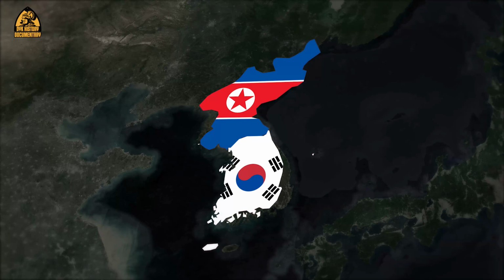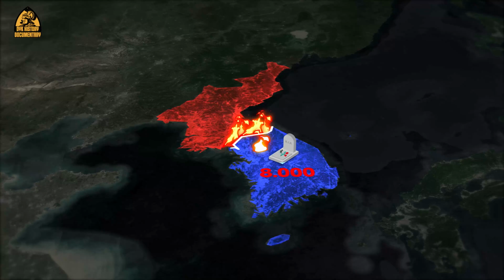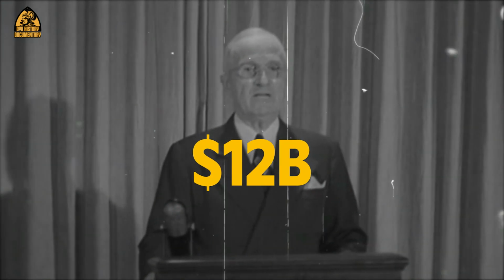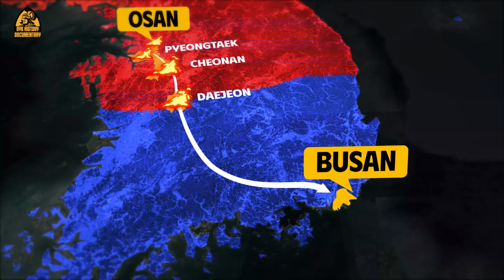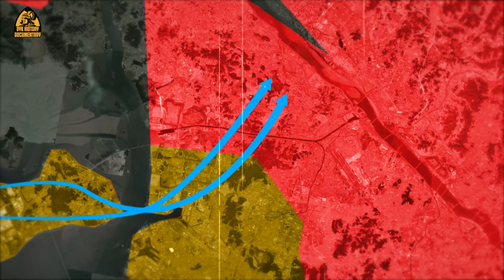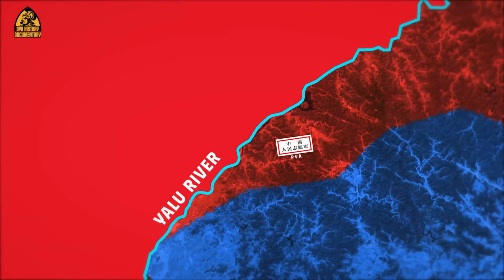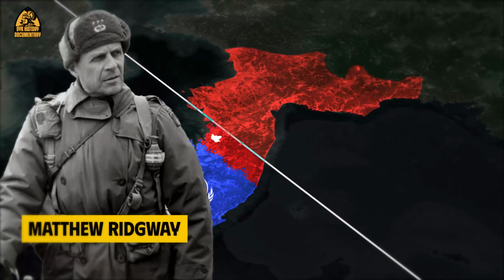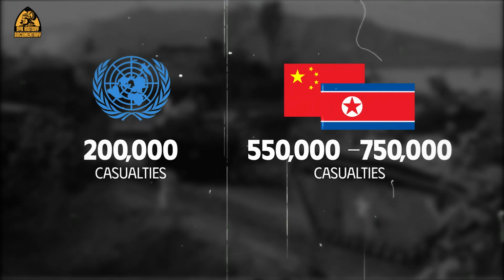REAL reason Why Korea Separated? - The Korean War History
The Korean War (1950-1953) may be overshadowed by other conflicts, but it had a profound impact on the course of history. After World War II, Korea was divided at the 38th parallel, with the Soviet-backed North and the US-supported South. Tensions escalated, and in 1950, North Korean forces invaded the South, sparking a brutal conflict. The UN, led by the US, intervened, but the war soon became a stalemate, with China joining to support North Korea. Despite heavy losses, no formal peace treaty was signed—only an armistice in 1953, leaving the peninsula divided.
The war entrenched Cold War divisions, solidified the split between North and South Korea, and marked the first major military confrontation between communist forces and the West. It’s often forgotten, but its legacy continues to shape geopolitics, especially in the ongoing tensions on the Korean Peninsula.

0:00 Introduction
0:52 Background: The Division of Korea and Rising Tensions
2:48 Build-up to War: Militarization and Skirmishes
4:00 The Outbreak of War: North Korean Invasion
5:06 International Response: UN Condemnation and US Intervention
6:03 Early US Engagements: Task Force Smith and Subsequent Battles
7:10 The Battle of Pusan Perimeter: A Crucial Defensive Stand
8:33 Turning the Tide: The Incheon Landing and UN Counteroffensive
10:01 Advance into North Korea: Crossing the 38th Parallel
10:49 Chinese Intervention: A New Phase of the War
12:03 Retreat and Stalemate: The Impact of Chinese Forces
13:26 Stalemate and Armistice Negotiations
14:26 The Armistice Agreement and Aftermath
15:19 Legacy of the Korean War
16:32 Conclusion

Welcome to Do You Know History Documentary your home for all things world history!
Long-Form History Documentaries exploring the civilizations that shaped the modern world as we know it today.
The Do You Know History Documentary® Channel, a division of SANO Networks, is the premier destination for historical storytelling.
From best-in-class documentary events, to a signature slate of industry leading nonfiction series and premium fact-based scripted programming, Do You Know History Documentary® Channel serves as the most trustworthy source of informational entertainment in media.
- Watch your favorite episodes of Do You Know History Documentary, and stay up to date on all of your favorite Do You Know History Documentary Channel shows at